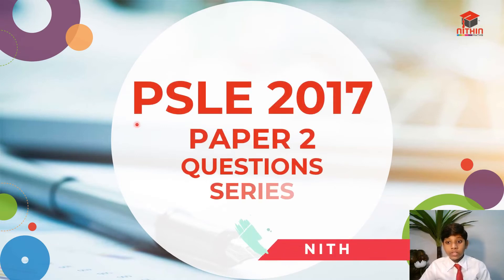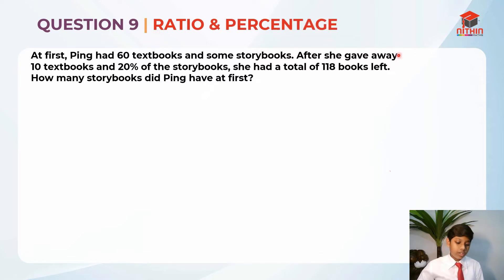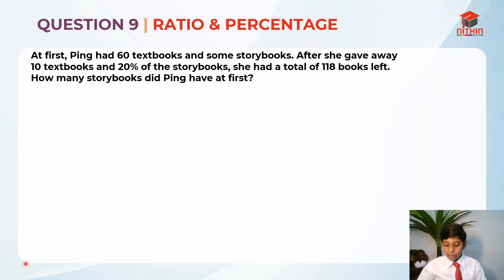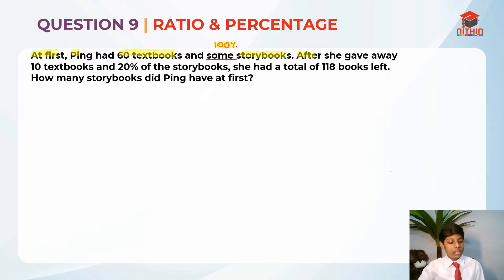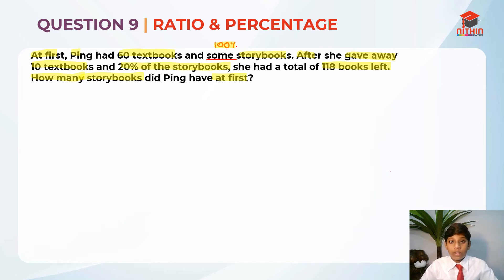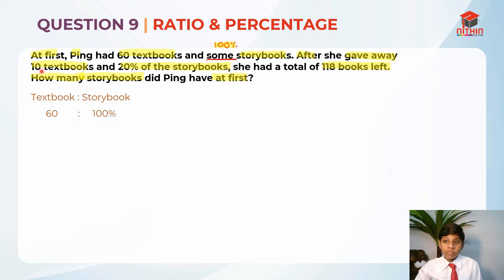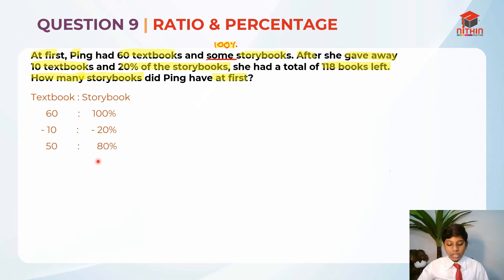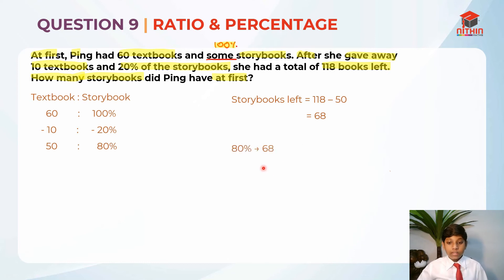PSLE Math 2017 | Paper 2 Question 9 | Primary 6 Singapore | Ratio & Percentage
About this Video: Question 9 |  Ratio & Percentage
This video is about the ratio which is nothing but a number Ratios are generally expressed in a specific form in order to convert a ratio into the form of a percentage, a simple division method is applied and the result is multiplied by 100. Here the concepts of ratio and percentage to compare quantities effectively taking the ratio and calculating the percentage of a given quantity, is well explained and described in a simple and easy way.